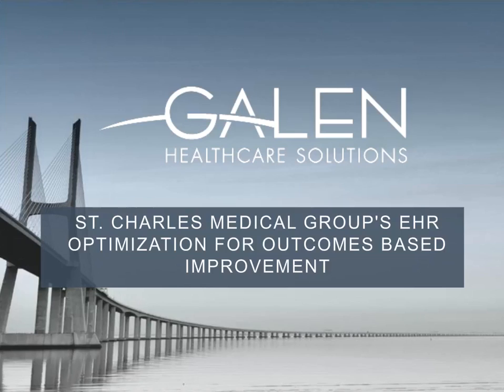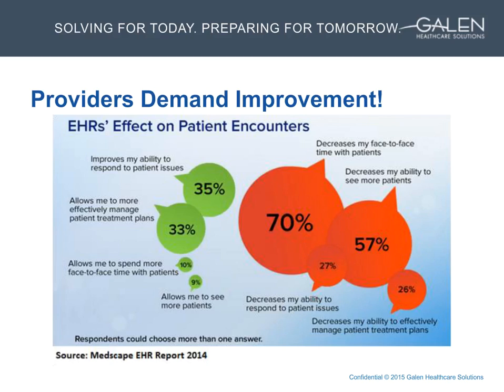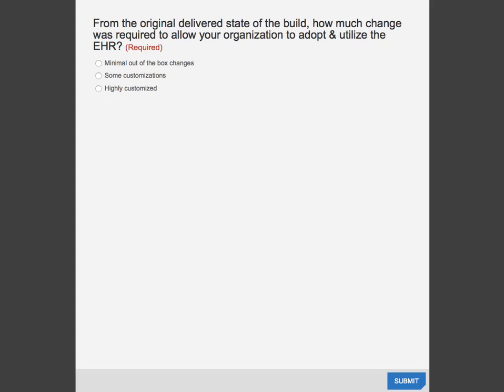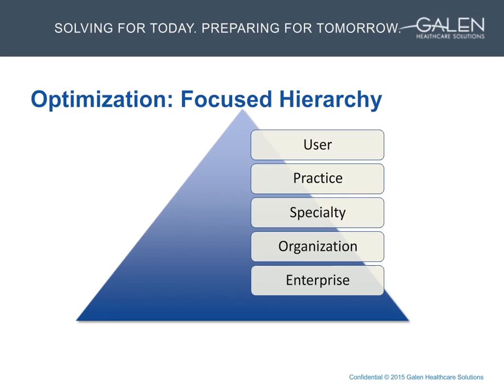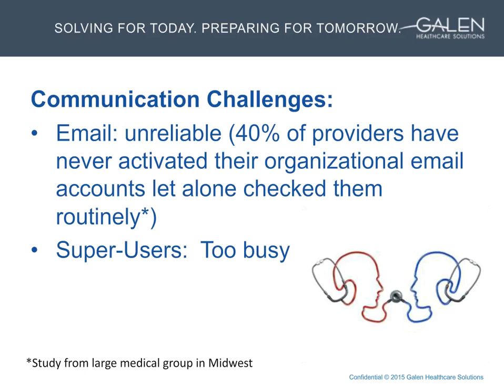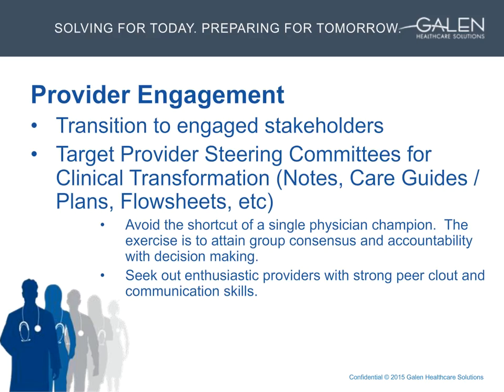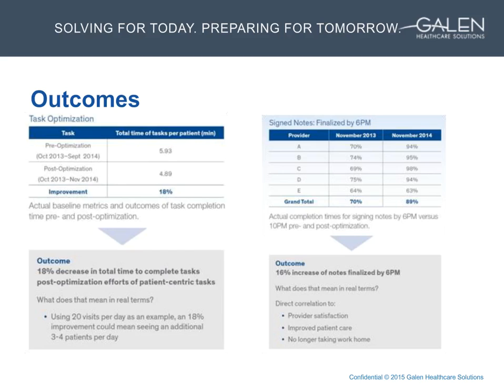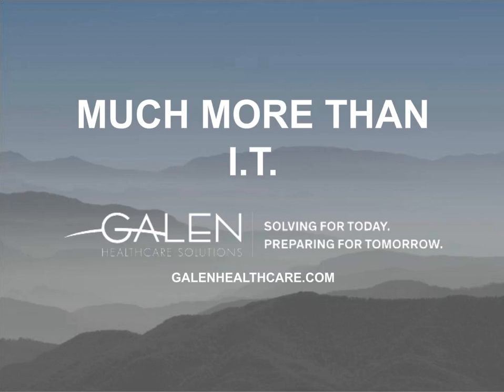St. Charles Medical Group's Optimization for Outcomes Based Improvement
Many health care organizations today are experiencing a post implementation "hangover" and find themselves challenged to gain buy-in or effectively measure the success/failure of their goal toward a stable, up-to-date EHR that efficiently enables key organizational strategies.  Clinicians are frustrated that the new system doesn’t meet their needs, users create their own work-arounds which vary from unit to unit.

In today’s competitive market place, it is important to identify ways to optimize the value from the implementation investment.  Optimization efforts can extend from tactical clean up to strategic business redesign and can occur before, during or after solution implementation.  Utilizing operational, clinical and revenue cycle experience, organizations can drive outcomes-based improvement to meet their defined set of objectives.